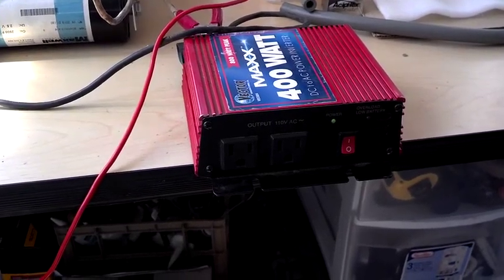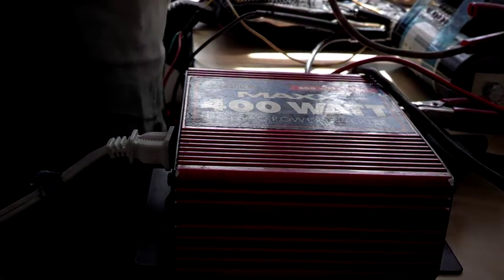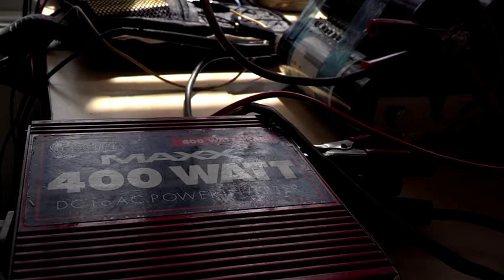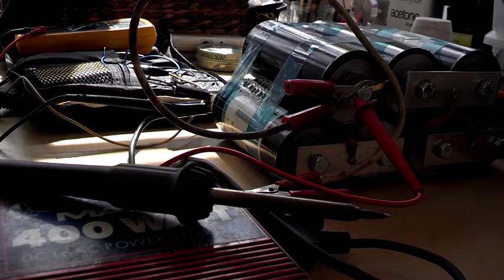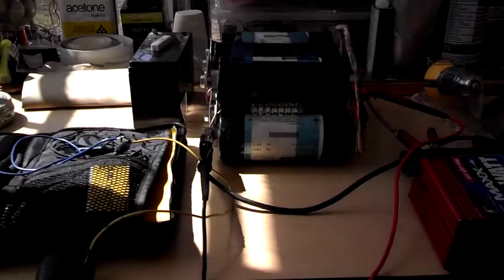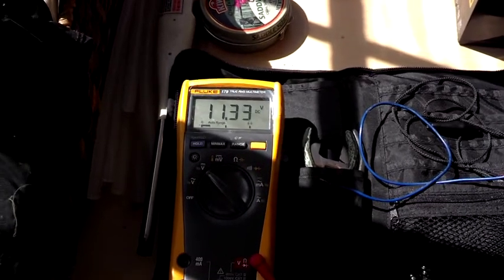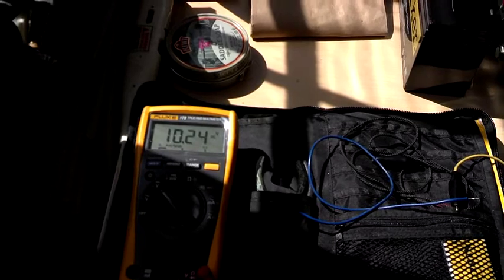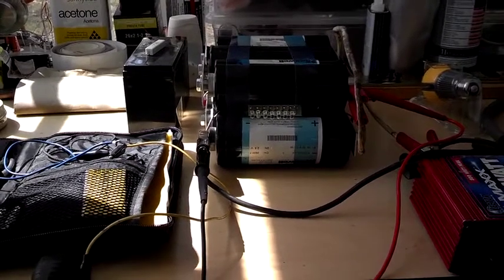Ultracapacitor Power Pack Test 4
Inverter test to 130 Watts for several minutes.